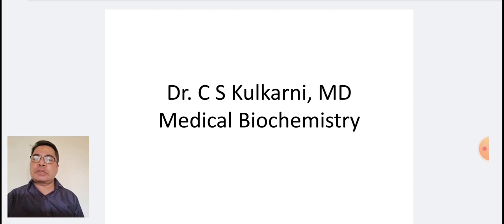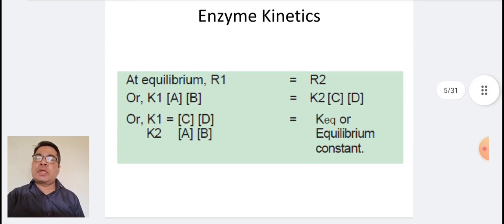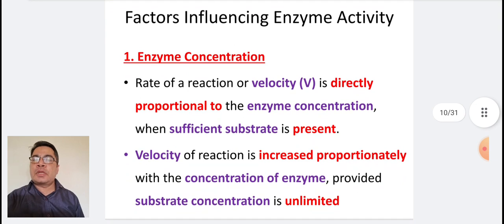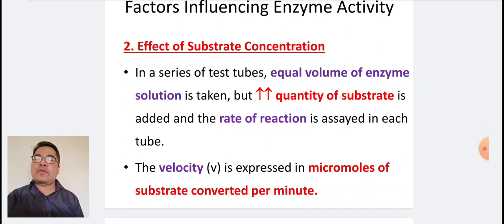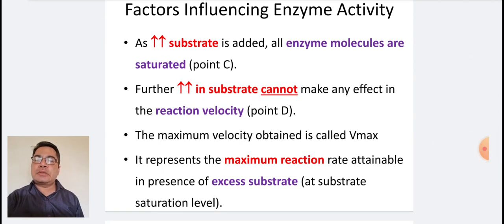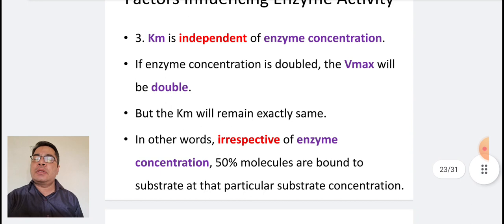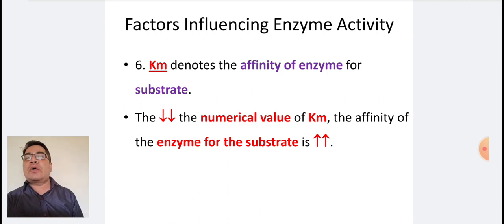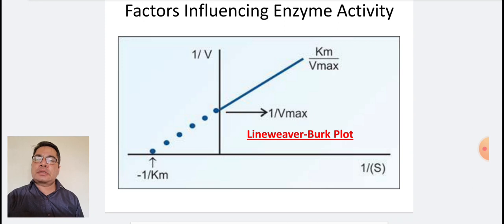Lecture 23: Medical Biochemistry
Enzyme kinetics, Factors Influencing Enzyme Activity